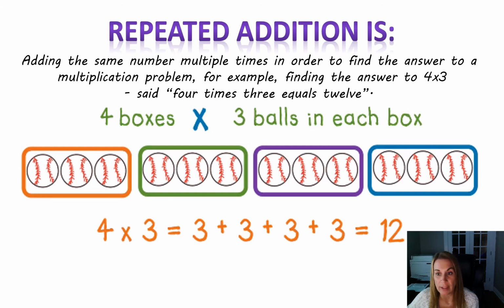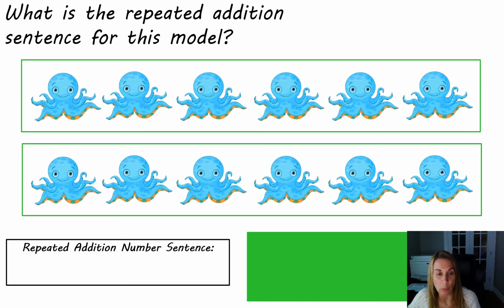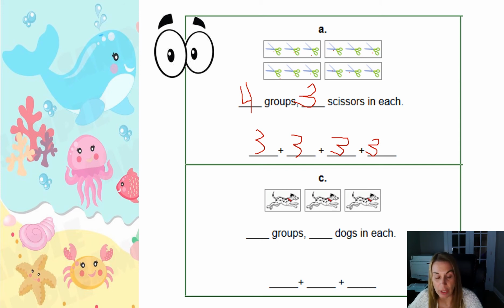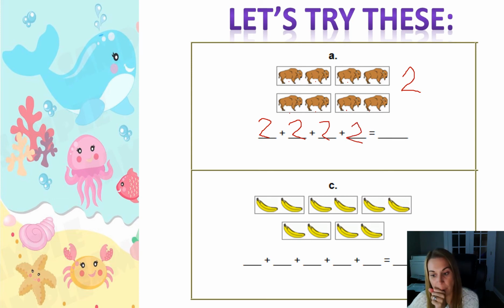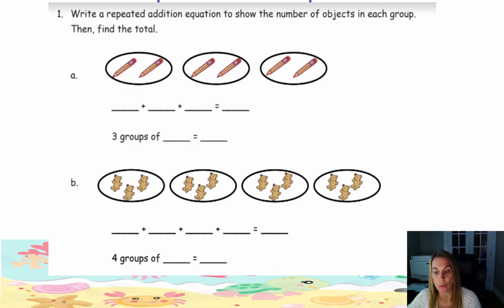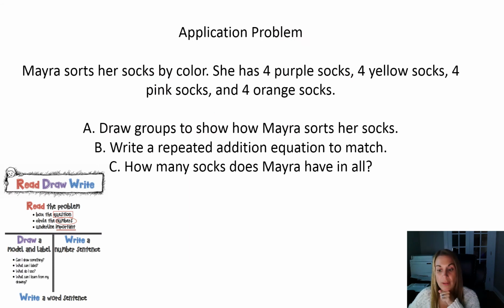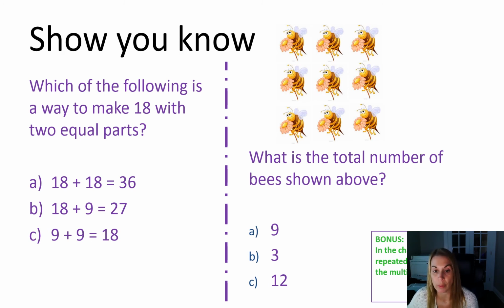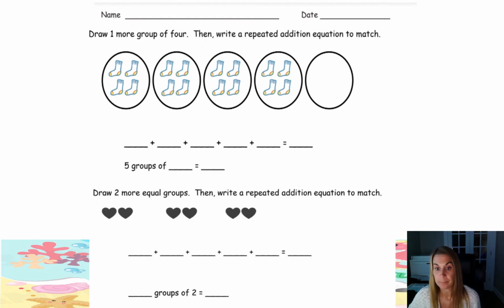Geralyn Eisenhart recorded lesson for Insight